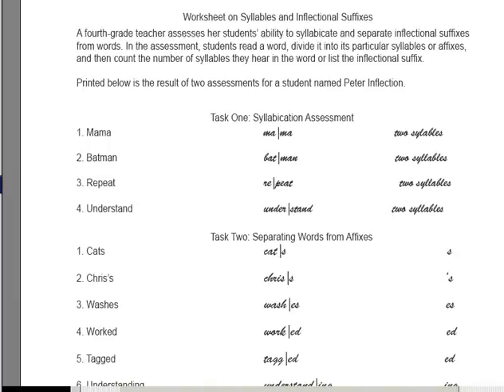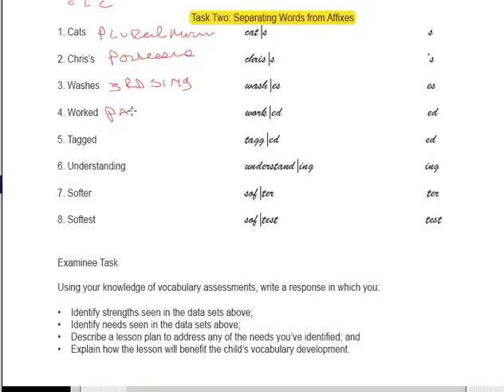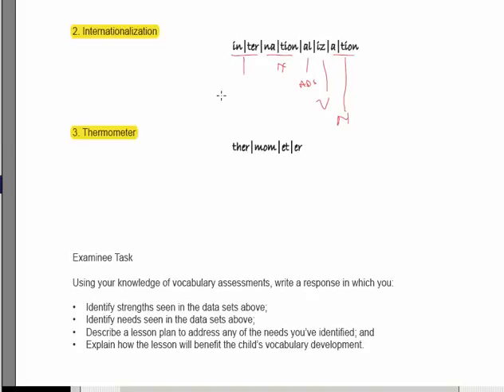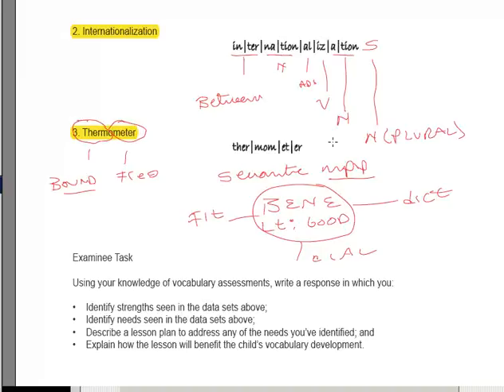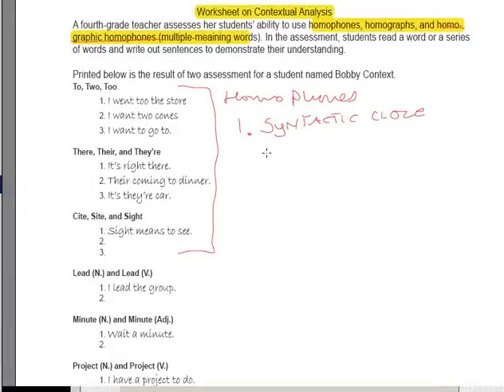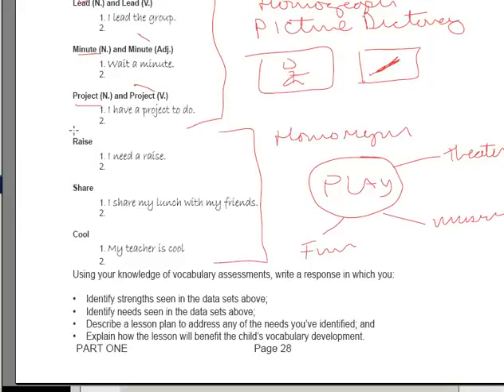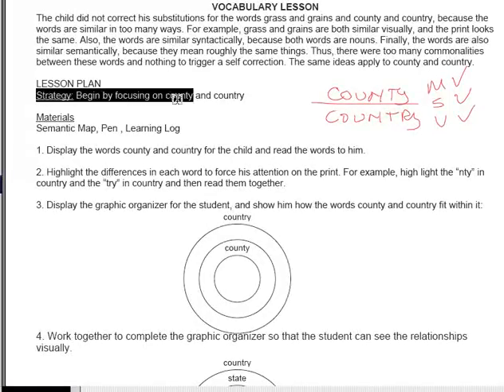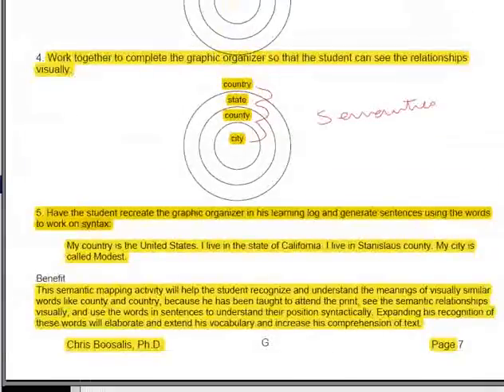13 (S2 27) Syllable and Advanced Vocabulary Lessons